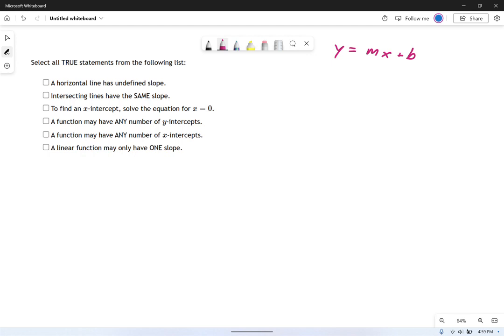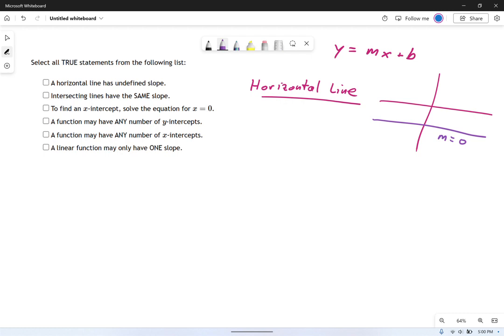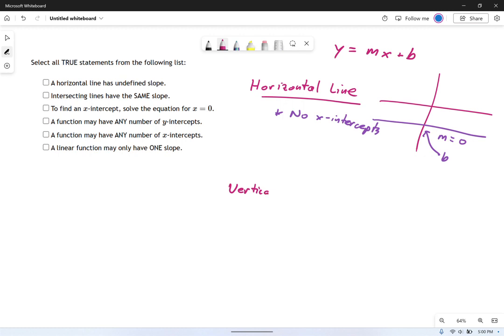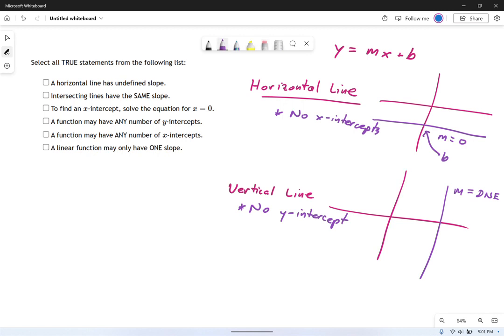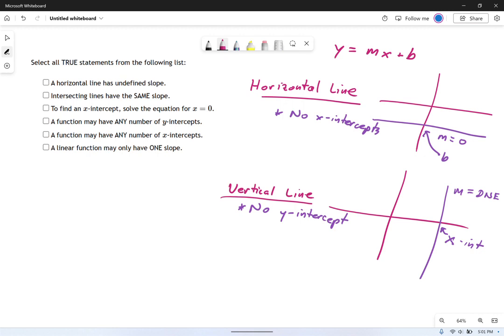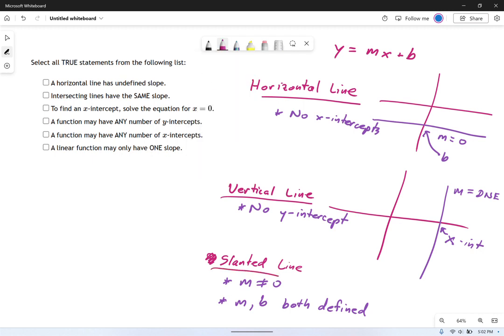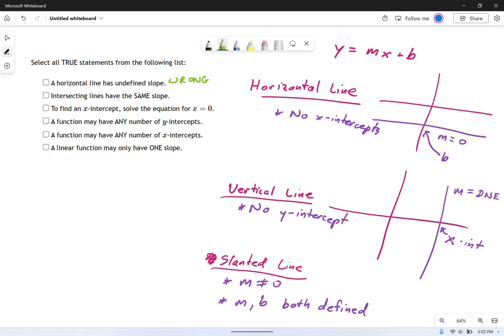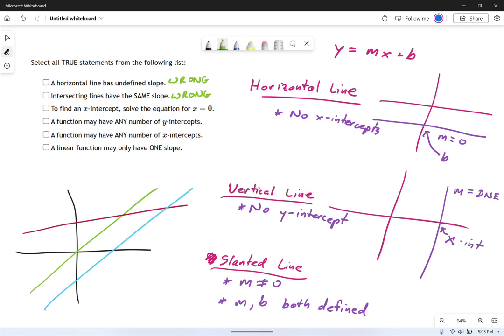SM3.Basics: Equation Graph Relationships -- 10 📊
Murphy Math --
Features and concepts of functions and their graphs.  Includes discussion of slope and y-intercepts for linear functions.